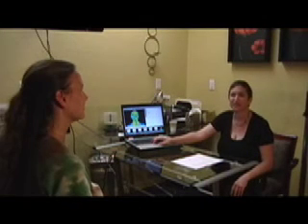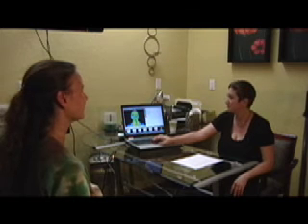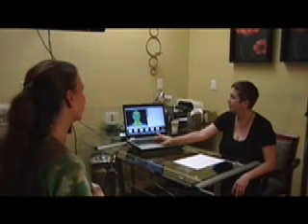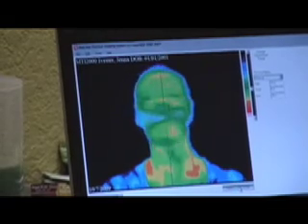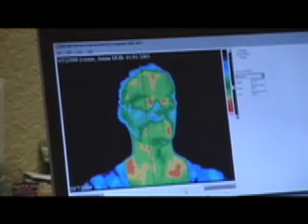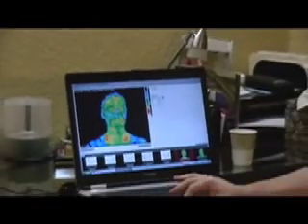Infrared Thermal Imaging, Thermography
Digital Infrared Thermal Imaging or DITI is a 15 minute non invasive test of physiology. It is a valuable procedure for alerting your doctor to changes that can indicate early stage breast disease.

The benefit of Thermography is that it offers the opportunity of earlier detection of breast disease than has been possible through breast examination, doctor examination or mammography alone.